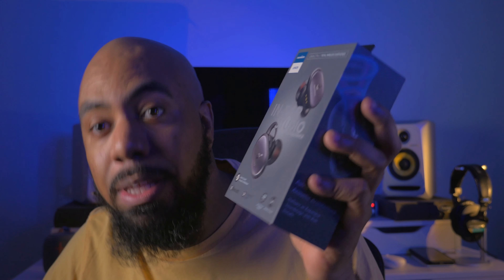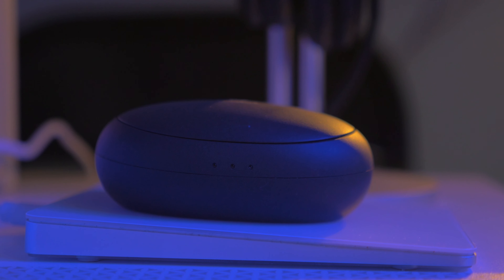Soundcore Liberty 2 Pro - REVIEW (BIG SOUND,small price)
CHECK UPDATED PRICES: